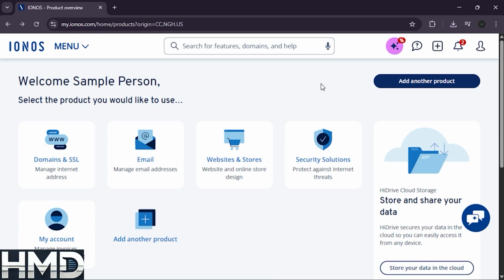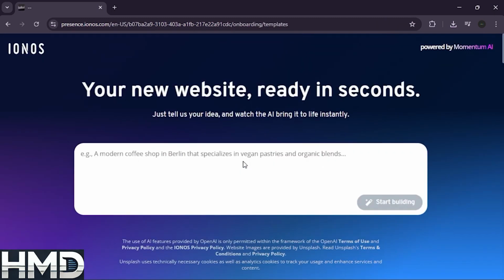How to Set Up a Website on IONOS – Complete Beginner Tutorial (2026)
Ready to launch your first website but not sure how to get started with IONOS? This complete beginner tutorial walks you through everything you need to set up a professional website on IONOS from scratch. We cover how to choose a plan, register a domain, set up hosting, and get your website live step by step, all explained in plain and simple language. IONOS is one of the most affordable and beginner-friendly hosting platforms available, making it a great choice for personal sites, blogs, and small businesses. Watch this full guide and have your IONOS website up and running today.